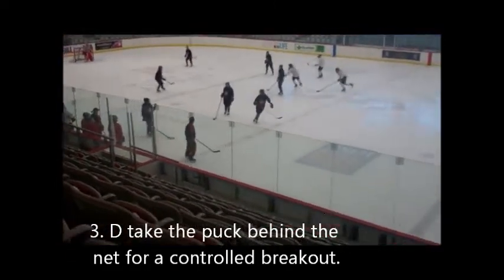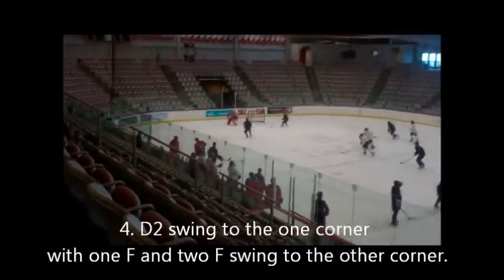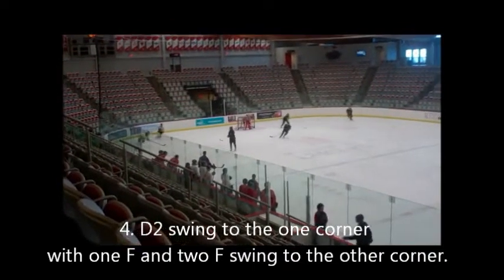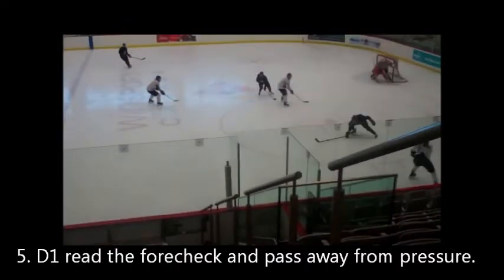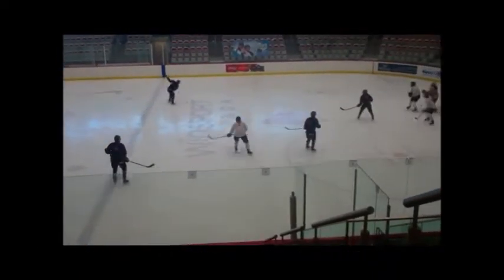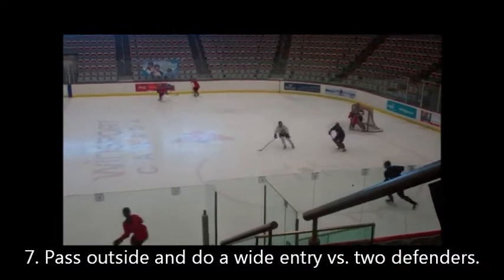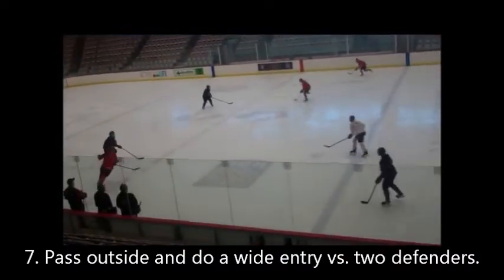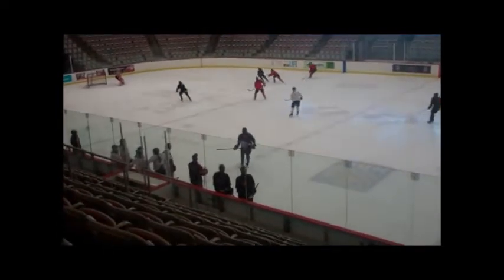T2 - C2 Breakout 5-3 Attack 5-2 - Pro W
Key Points:
Set up behind the net for a controlled breakout. Forwards swing wide low and fill the three lanes. Carry
the puck into the ‘Big Ice’ between the dots in the neutral zone and pass outside for a wide entry.
Description:
1. Coach shoot the puck in.
2. One forechecker pressure and two defenders at the point.
3. D1 take the puck behind the net for a controlled breakout.
4. D2 swing to the one corner with one F and two F swing to the other corner.
5. D1 read the forecheck and pass away from pressure.
6. One F cut to the middle lane and get a pass.
7. Pass outside and do a wide entry vs. two defenders.
8. Attack 5 on 2 in the offensive zone.
9. Repeat with a new group.